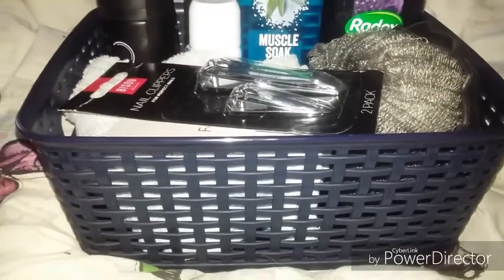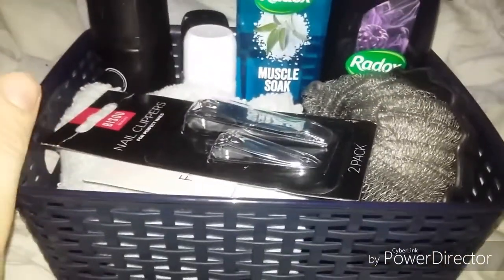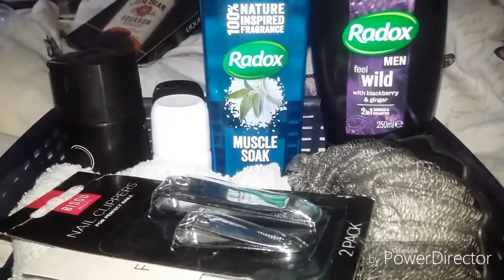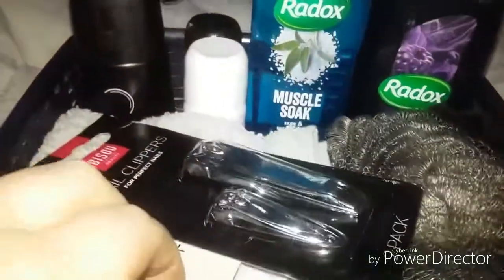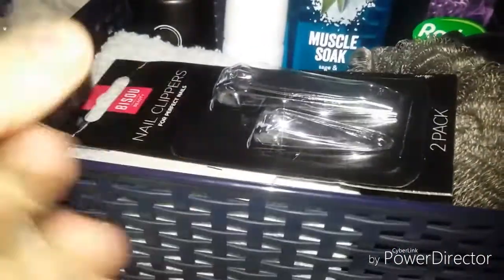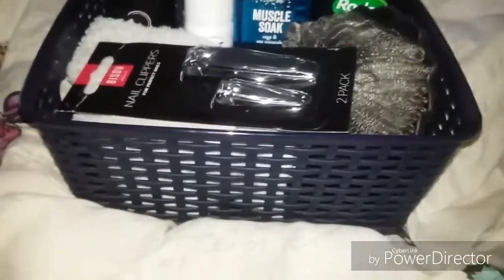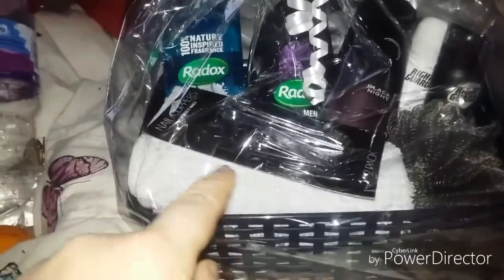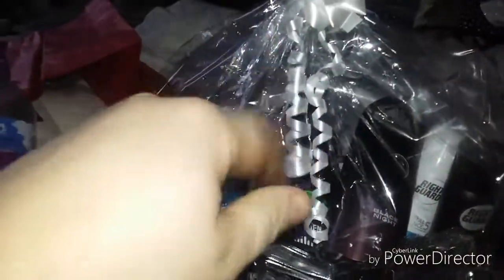Mans/boys gift idea